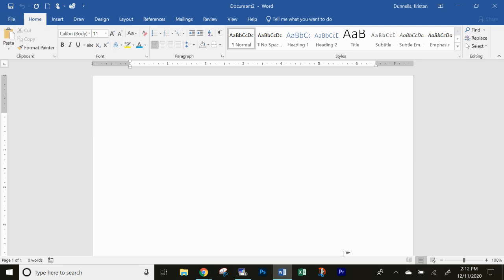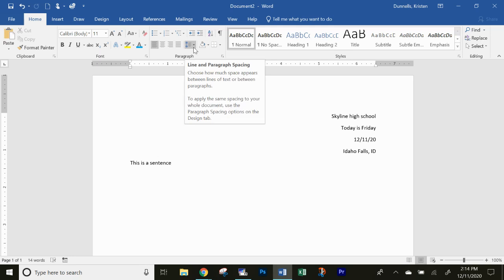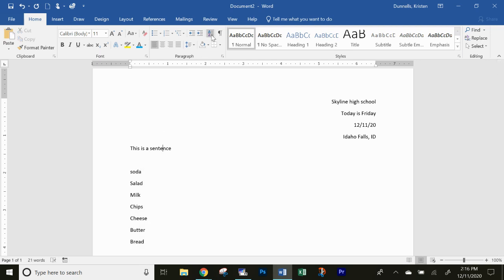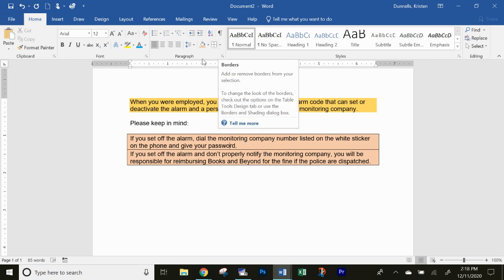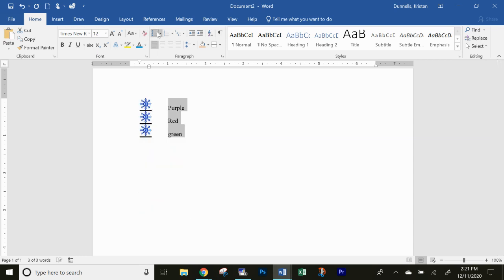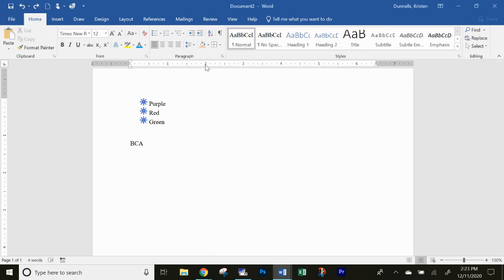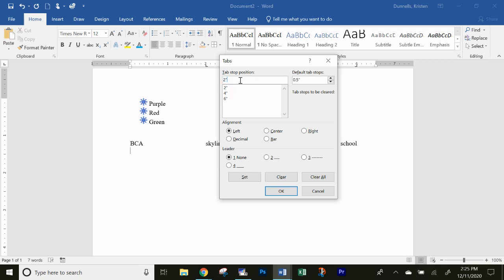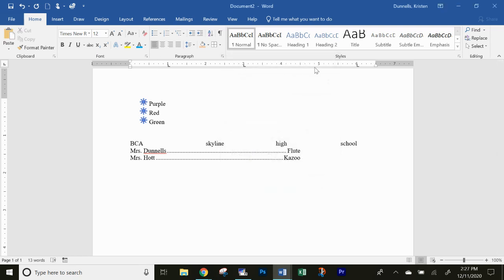Bullets and Tabs week 3